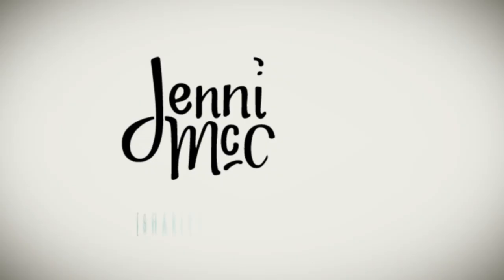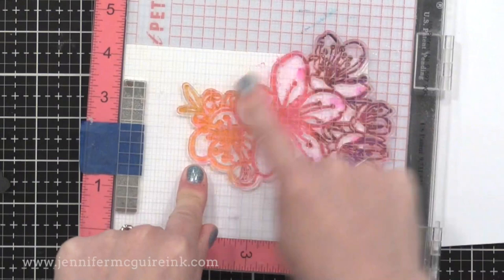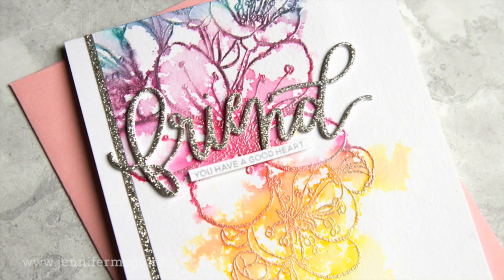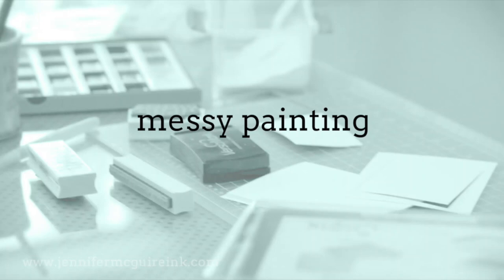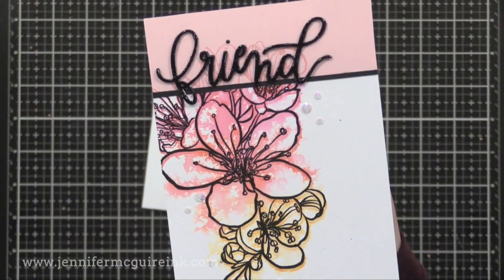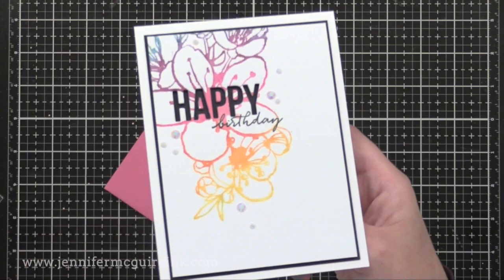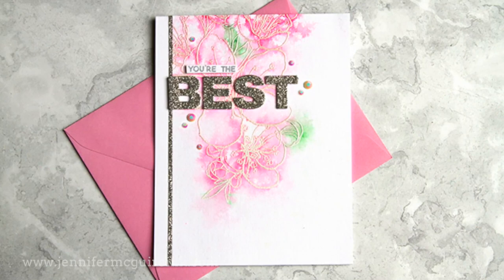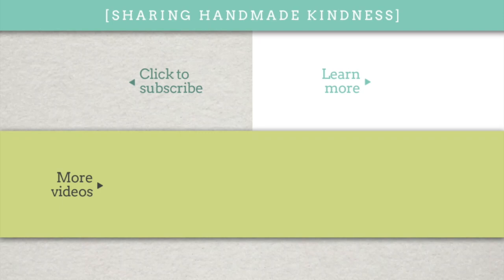Easy Watercolor Stamping Techniques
Shares several ways to do a "messy" watercolor look with stamps.

SUPPLIES

• Essentials by Ellen Totally Random Sayings Vol 2 Stamp Set

[ Amazon US ]

• Bead Tray
[ Amazon US ]

All products were personally purchased... except the products with asterisks or Essentials by Ellen which were received from the company with no expectation. (Head here for more details This video was NOT sponsored, requested, or paid and I did it only because I wanted to. The information provided in this video is based on my own personal experience. I am not an expert nor do I work for these companies. I just am sharing what *I* like.

FIND ME